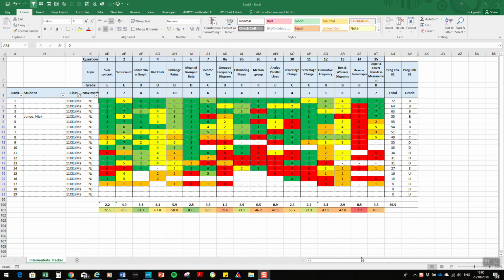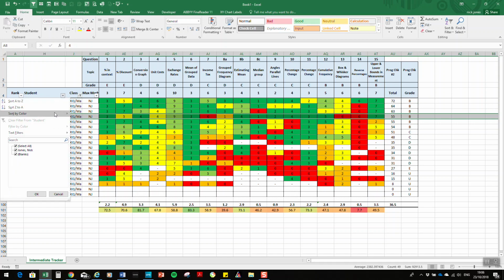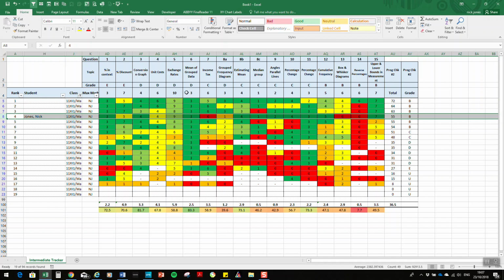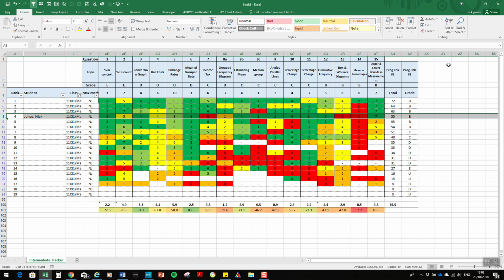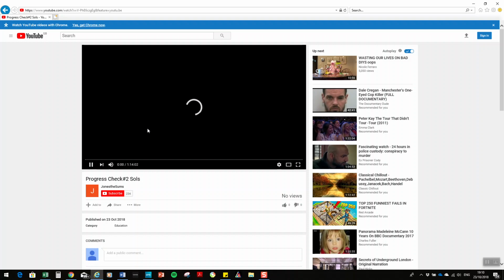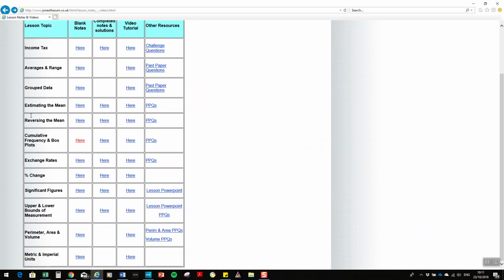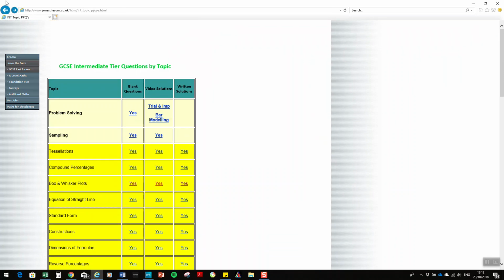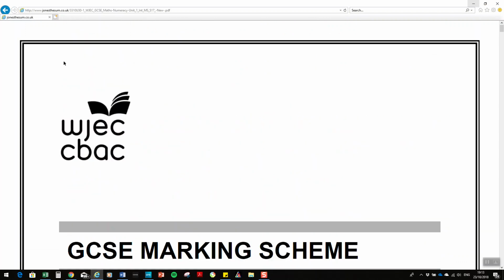How to use Question Level Feedback